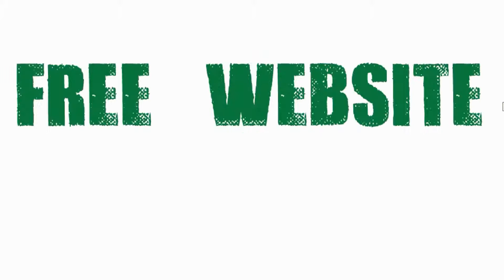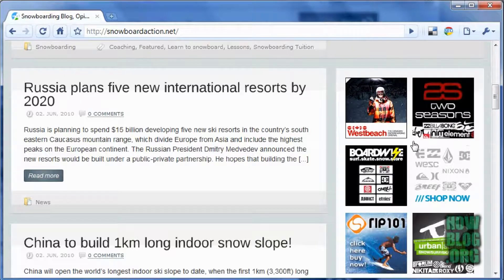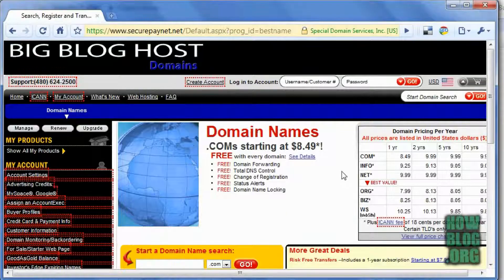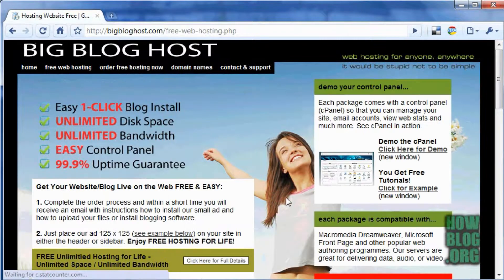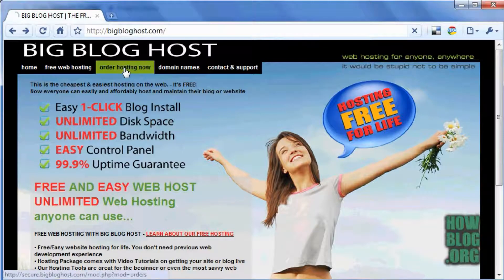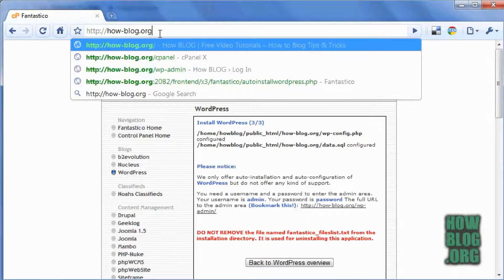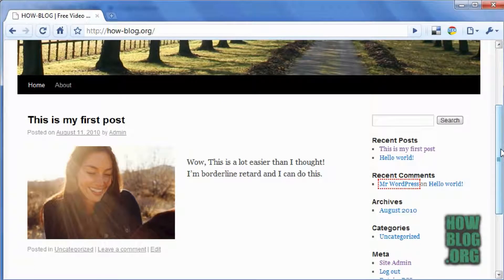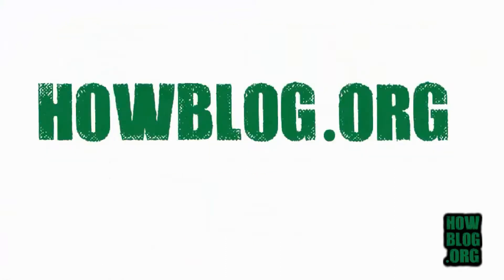Free Website Builder - How to Get Your Website / Blog Online FAST & FREE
HOWBLOG.org - In this video tutorial, I show you how ridiculously fast and easy it is to setup a website and host it free for life.